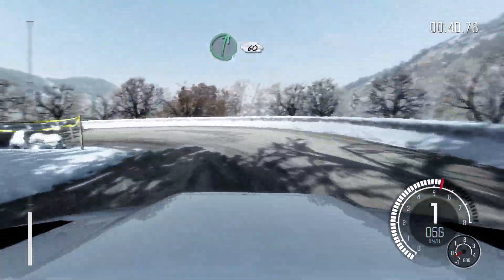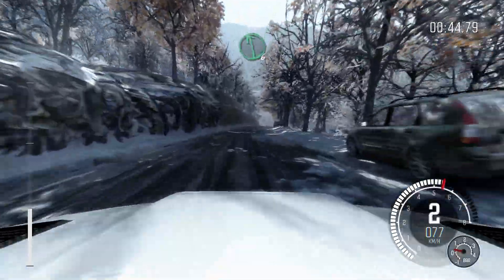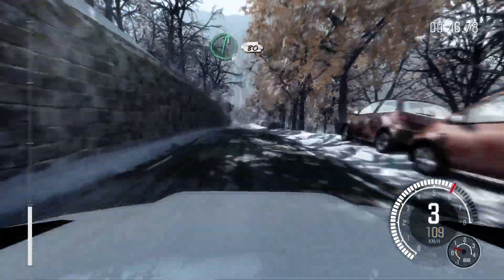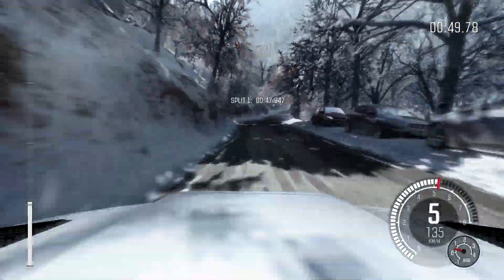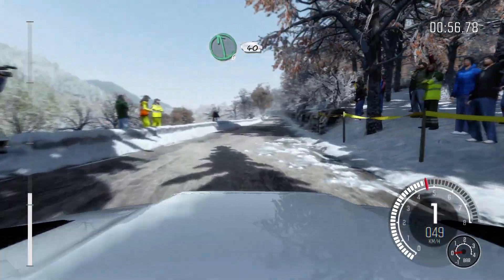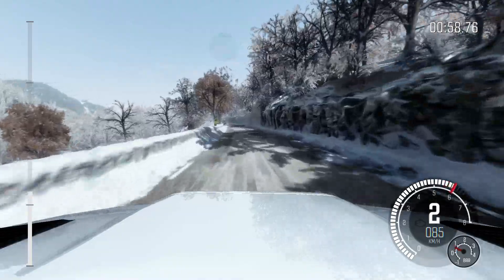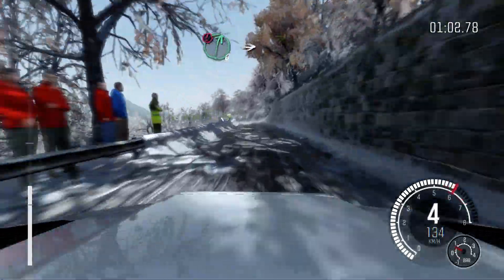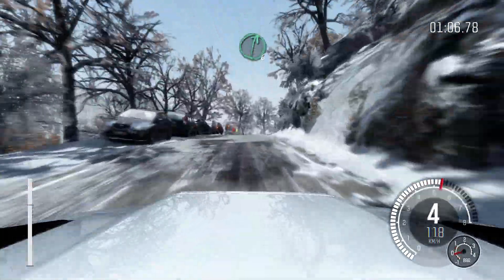BSRRC Monte Carlo - STAGE 6